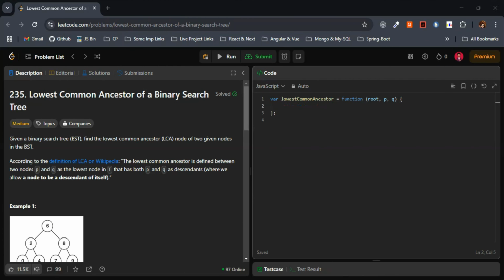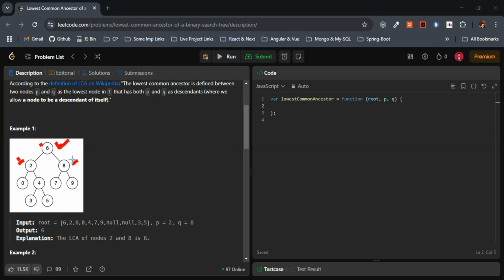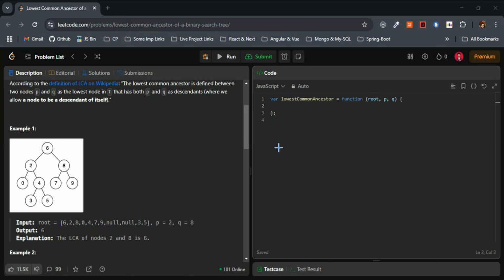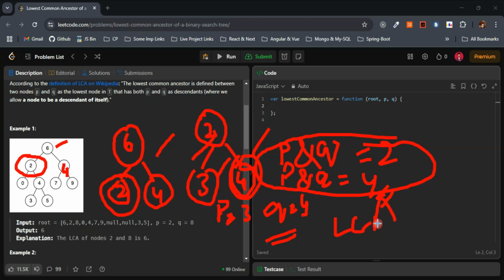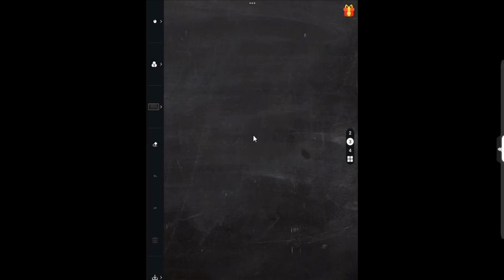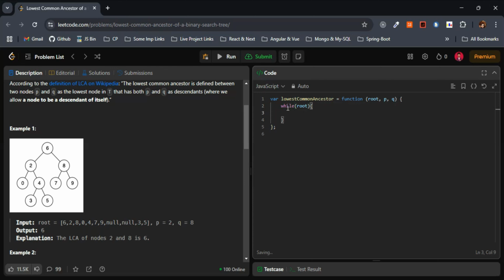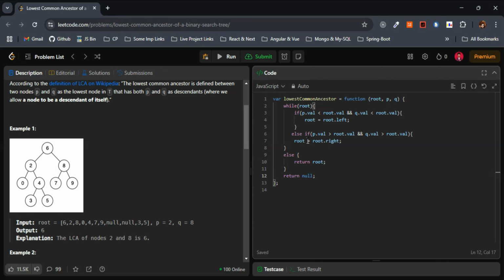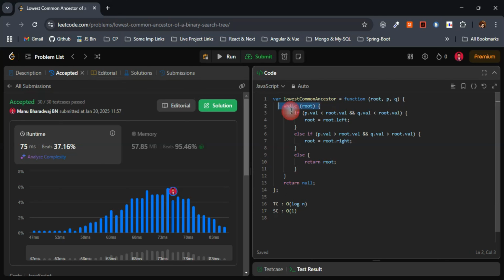51. Leetcode 235. Lowest Common Ancestor of a Binary Search Tree : Javascript